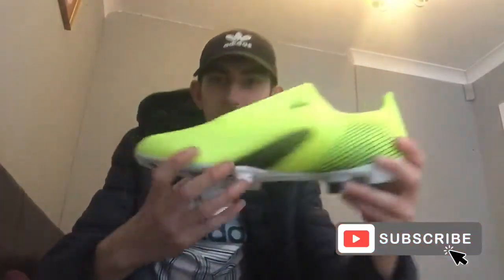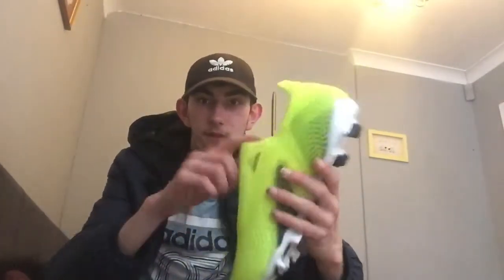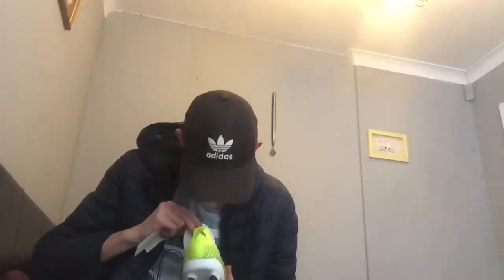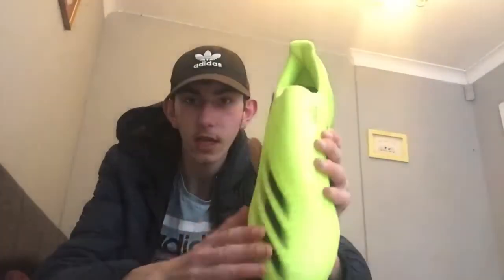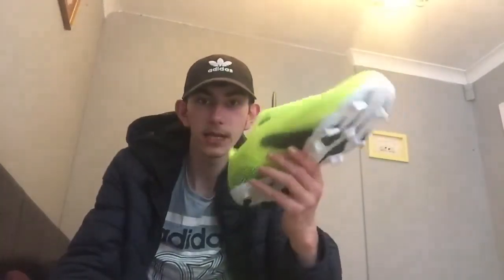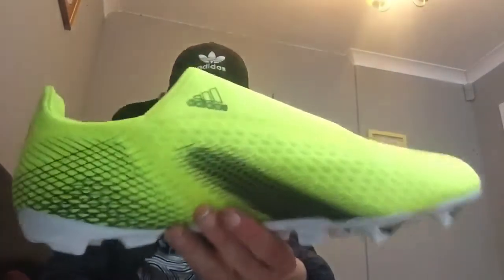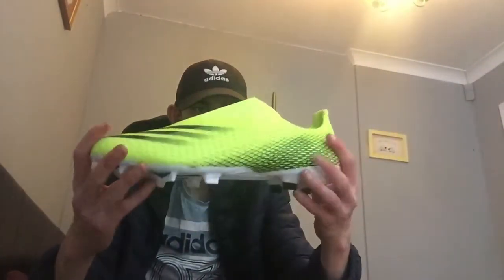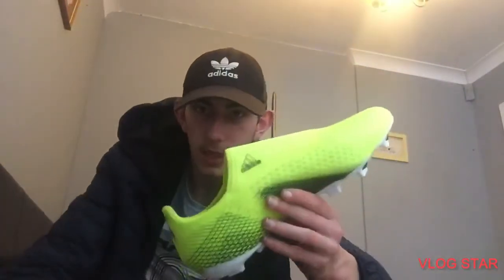REVIEWING THE NEW ADIDAS X 15.3 GHOSTED FOOTBALL BOOTS!!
Hello Everyone

Welcome back to another brand new review video in today’s video we are going to be reviewing the new Adidas X 15.3 Ghosted Football Boots.

If you do enjoy this video then be sure to give it a thumbs up 👍

Have your notifications bell 🔔 turned on so that you never miss any content

But until next time

Peace ✌️